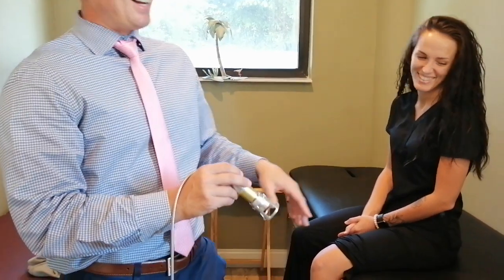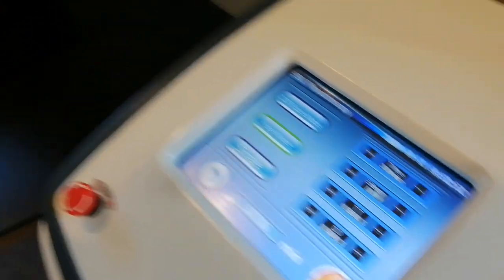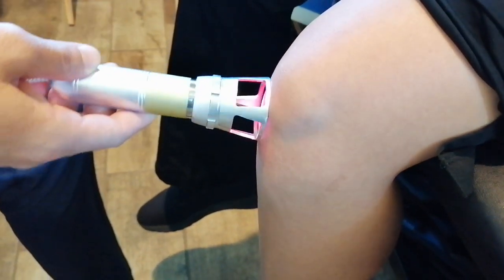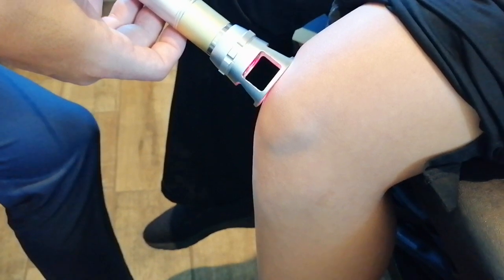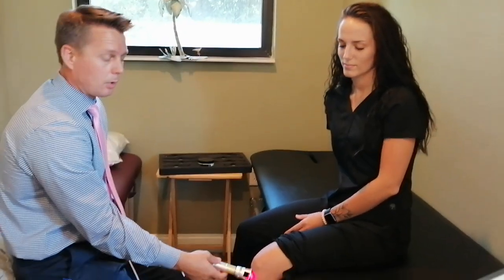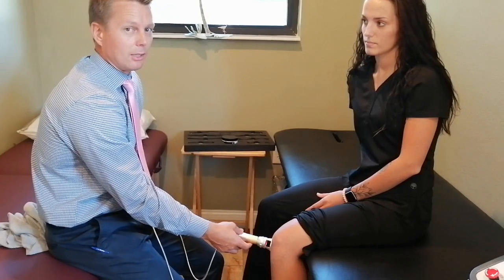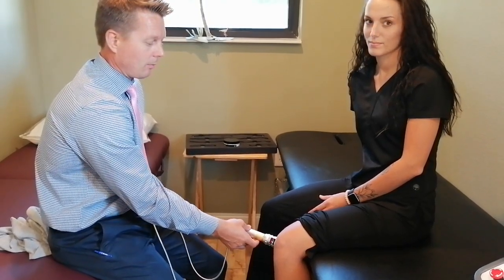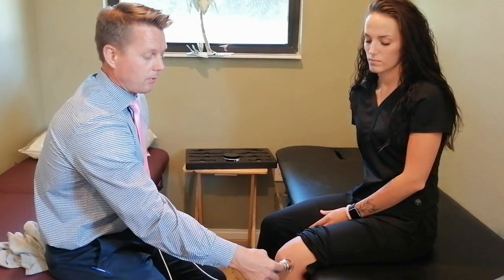Peek inside doctors Class IV Cold laser treatment!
Coastal Integrative Healthcare in Edgewater and Palm Coast Florida is a holistic healthcare facility that specializes in treating painful conditions and arthritis without the use of drugs or surgery. Coastal Integrative Healthcare doctors are trained to treat car accident victims of whiplash, rear end collisions, and other injuries and traumas to the neck and back. The medical specialists and providers at Coastal Integrative also specialize in regenerative medicine using stem cells. These types of treatments have been shown to reverse the damaging effects of degeneration and arthritis in the spine, knees, shoulders, hips, back, neck, spine, feet, elbows, hands, and other joints in the body. Regenerative medicine using stem cells has promising research. The mission at Coastal Integrative Healthcare is to help our community be healthier through holistic medical options and avoid joint replacements, knee replacements, back surgery, back fusion, neck surgery and fusion, carpal tunnel surgery, disc surgery. Treatments at Coastal Integrative Healthcare include regenerative medicines including stem cells, PRP, Platelet Rich Plasma, Traumeel and Sarapin injections for trigger points and joints, chiropractic care, physical therapy, cold laser, shock wave therapy, ultrasound therapy, spinal decompression, muscle stimulation, graston therapy, IASTM therapy, myofascial release, massage therapy, digital motion x rays and analysis, peripheral neuropathy treatments including light therapy, nutritional counseling, supplements, and nerve injections.

Our full time staff is ready to take care of you and get you feeling better again. We accept most insurances including Medicare, Blue Cross Blue Shield, Humana, Florida Healthcare plans, Aetna, Cigna, United Healthcare and many more.

Coastal Integrative Healthcare
315 N Ridgewood Ave

Coastal Integrative Healthcare
75 Fox Ridge Ct Suite G